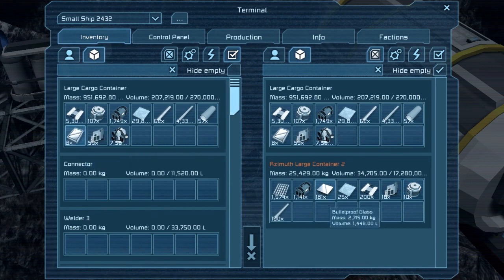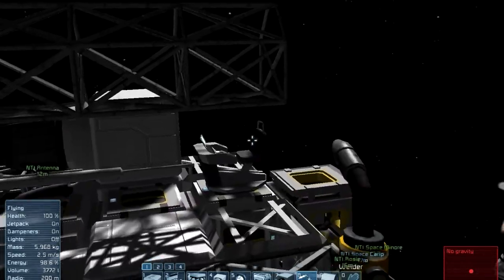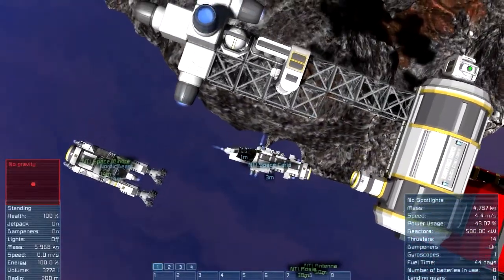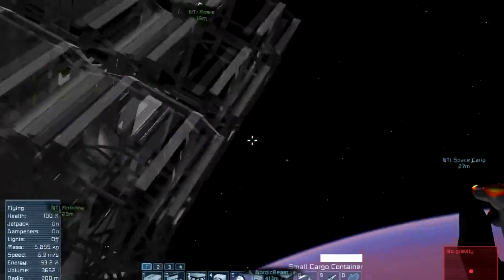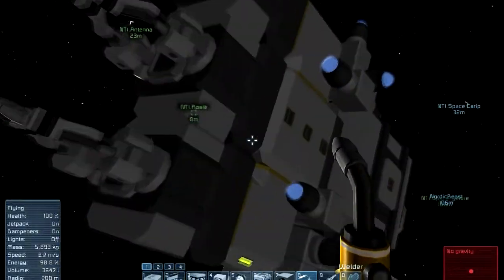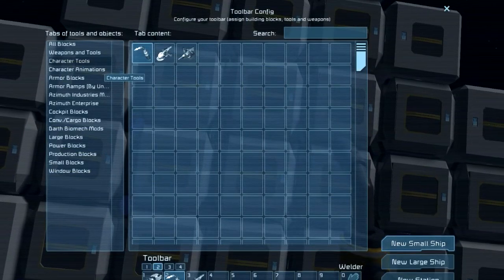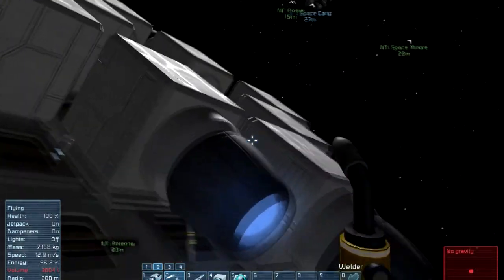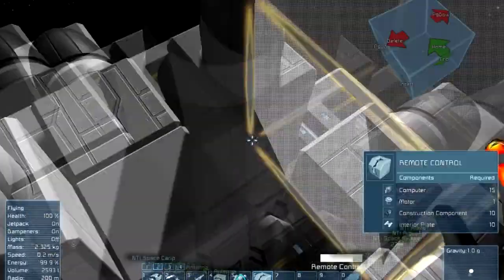Nordicbeast and Drakaul the Space Shark 7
Intro Song

Artist: 8HopesBeats